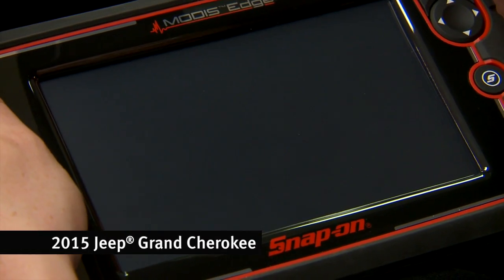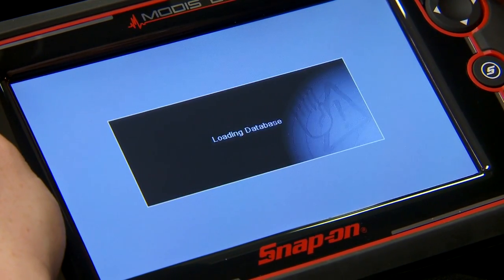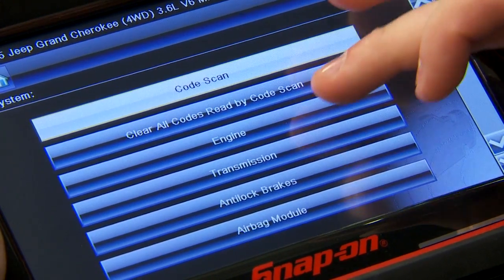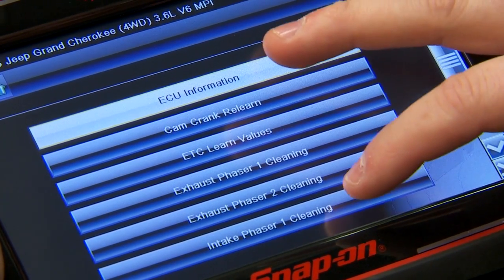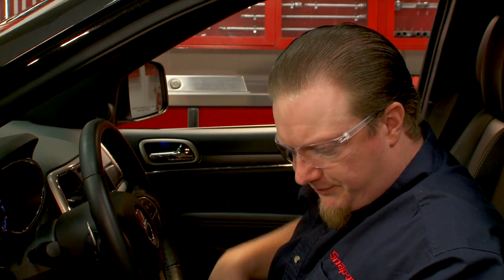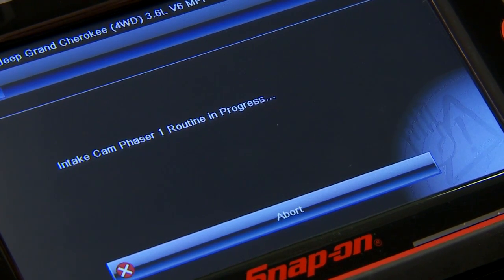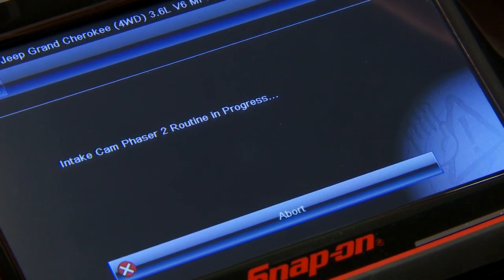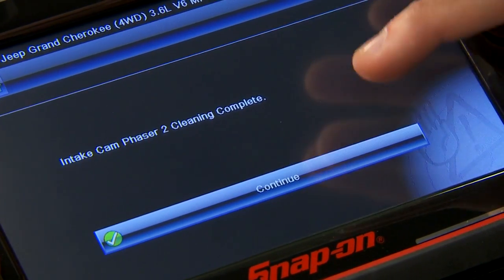Diagnostic Quick Tips - Chrysler VVT System Cleaning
Vehicle: 2015 Jeep Grand Cherokee. Have you ever had trouble with the Variable Valve Timing system on a newer Chrysler vehicle?  There is a functional test available to help.   In this Diagnostic Quick Tip, National Field Trainer Jason Gabrenas shows you how to perform the automatic system cleaning using a scan tool.